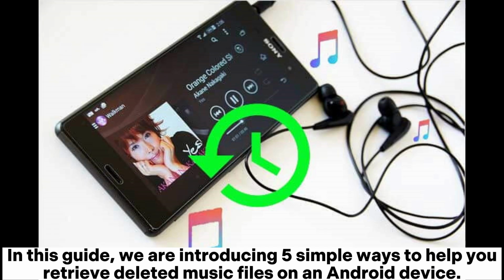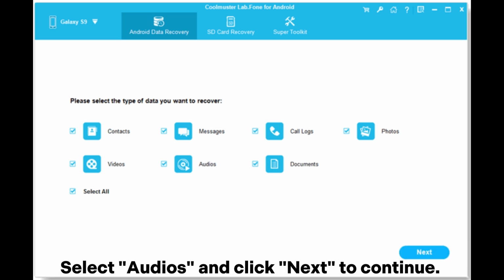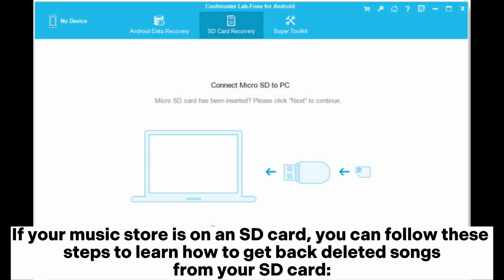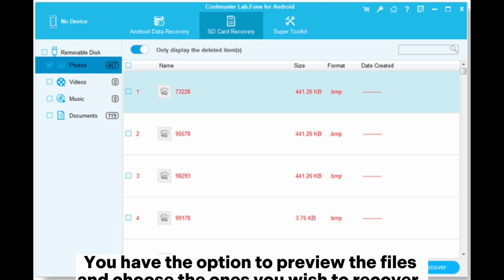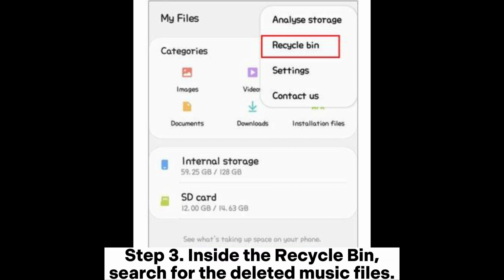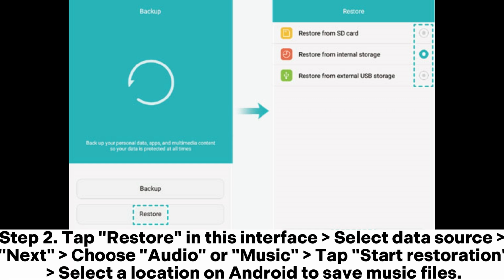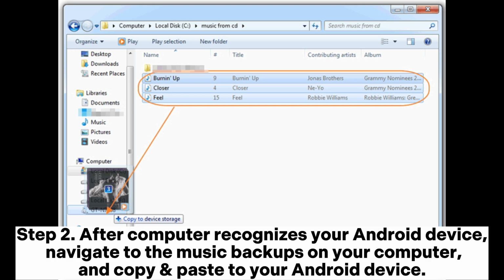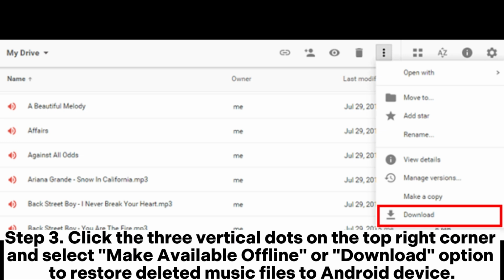How to Recover Deleted Music on Android Effortlessly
How to recover deleted music on Android? Try those top-rated music recovery ways for Android to restore deleted music files in minutes.

00:00 Start
00:09 Way 1. How to Recover Deleted Music on Android by Coolmuster Lab.Fone for Android
01:58 Way 2. How to Recover Deleted Songs on Android Without Computer from Trash Bin
02:30 Way 3. How to Get Back Deleted Songs with Built-In Phone Cloud Backup
03:10 Way 4. How to Recover Deleted Songs on Android from Computer Backup
03:40 Way 5. How to Retrieve Deleted Audio Files Through Google Drive